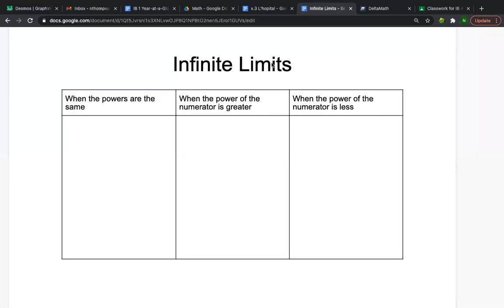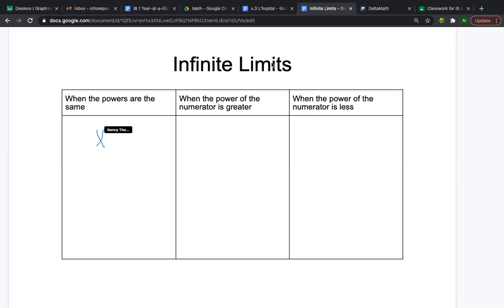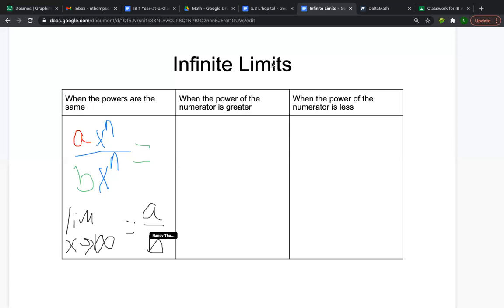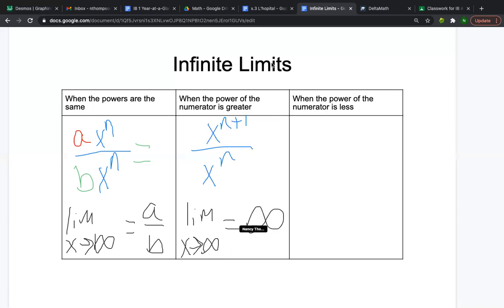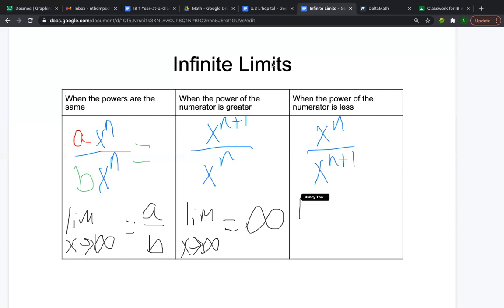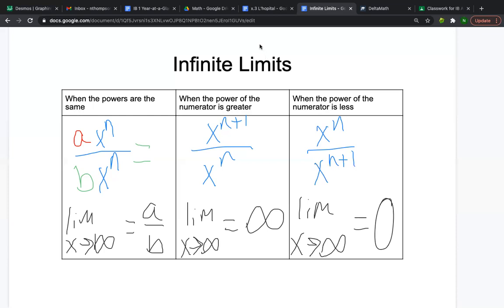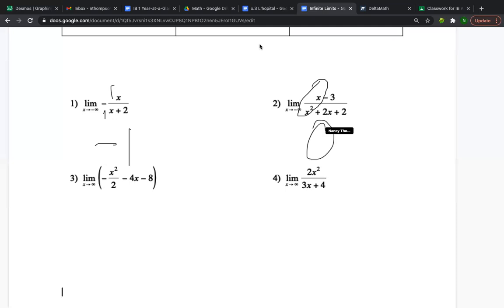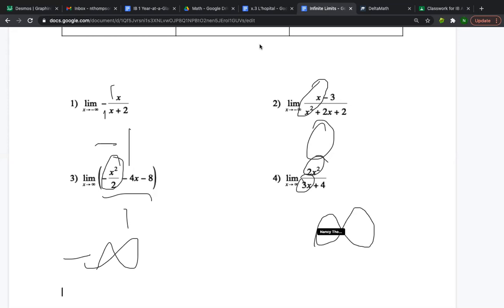4.4 Infinite Limits